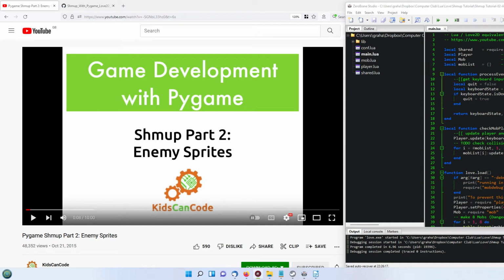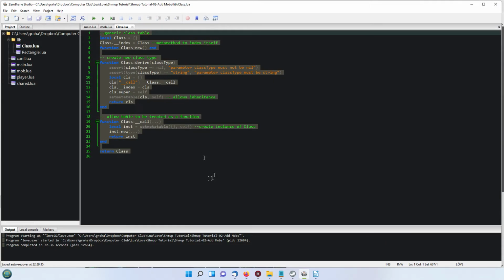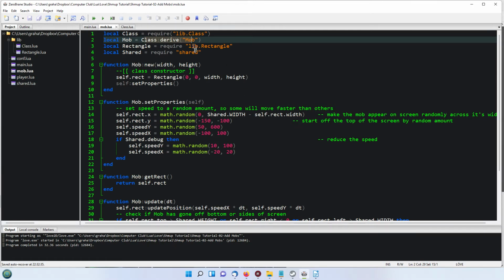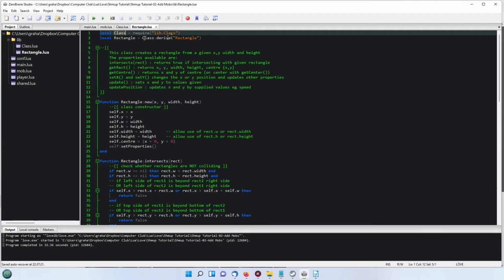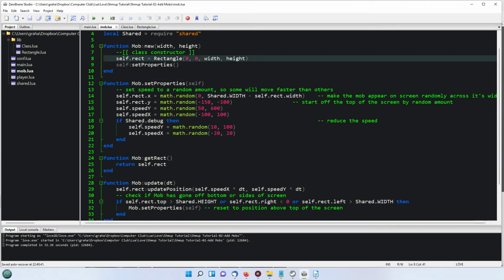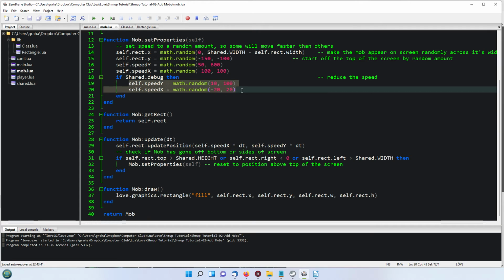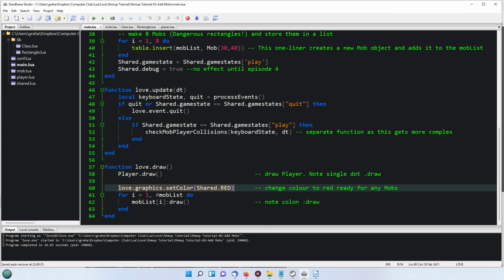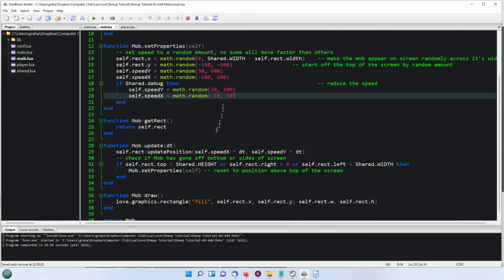02-Pygame, Love2D and Monogame Comparison - Love2D - Enemy Sprites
This is the second part in the comparison series, using Lua and Love2D. It is based on the video by KidsCanCode

A new Mob class is used to create 8 red rectangles, which fall from the top of the window. If they reach the bottom, or drift off the sides, they are reset back to a random position above the top of the window.